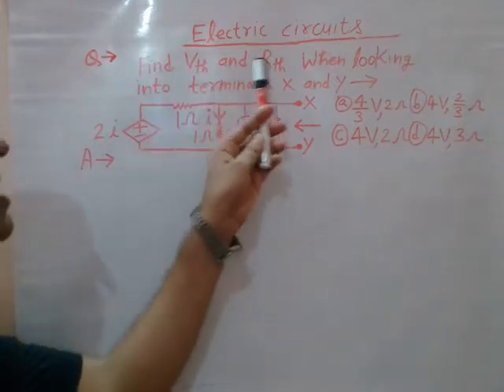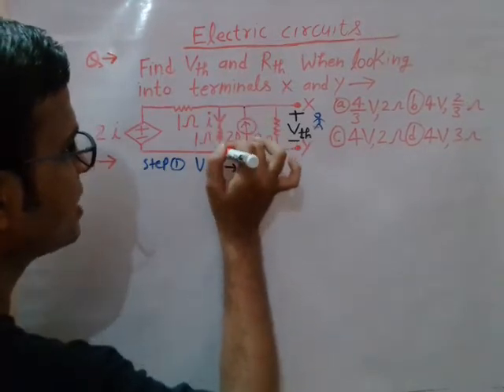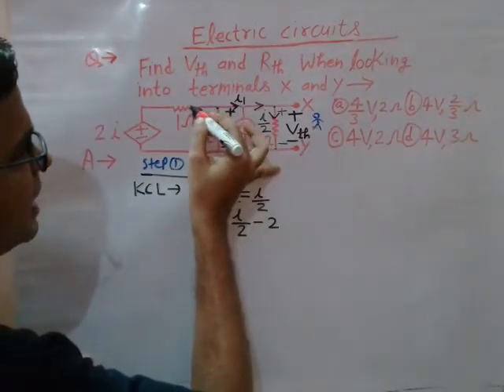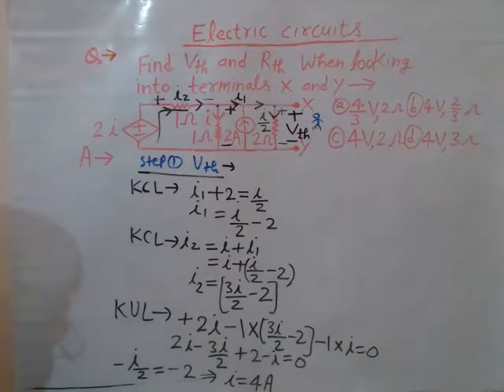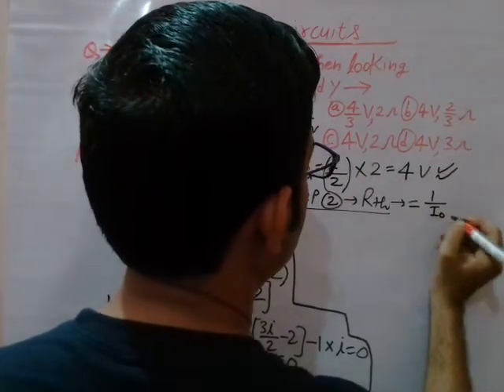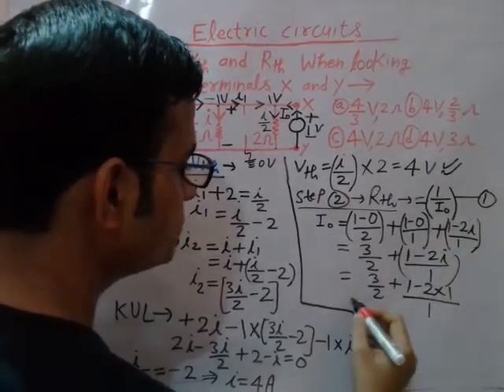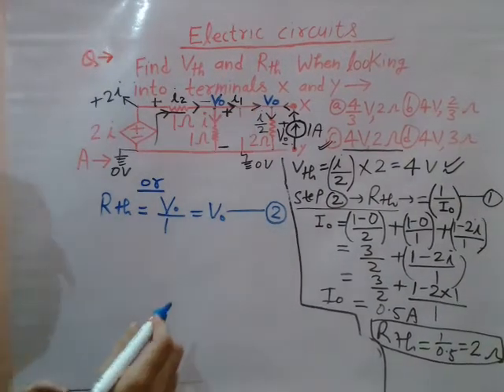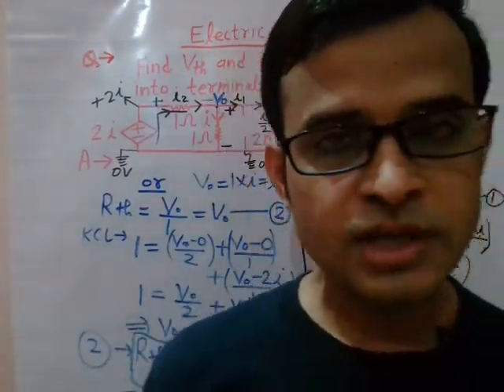L_13 Thevenin_Theorem_Qu5 GATE_2007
As_long_as_OHM's_law_is_satisfied_selected_numerical_value_of_Test_source_does_not_affect_final_answer